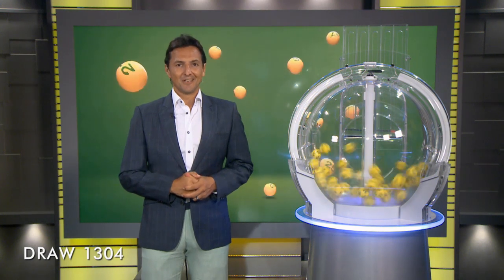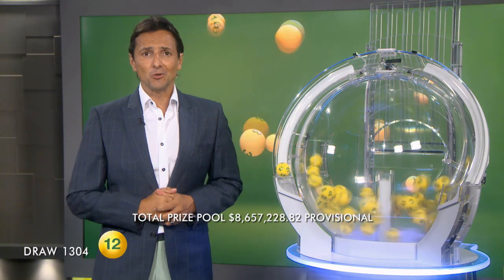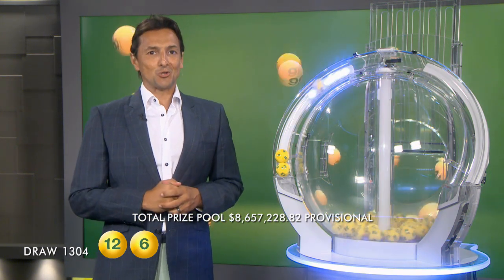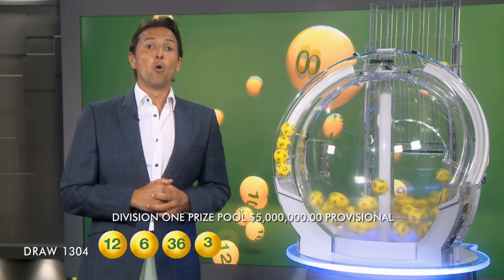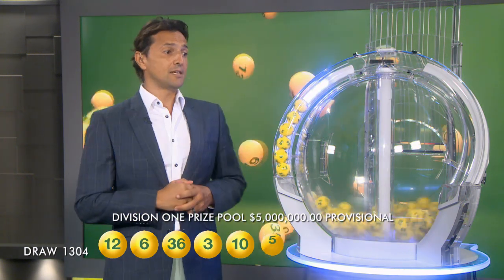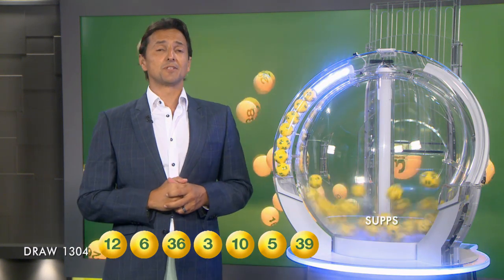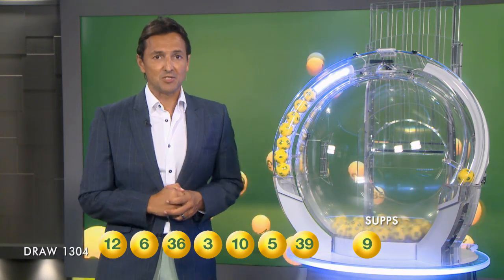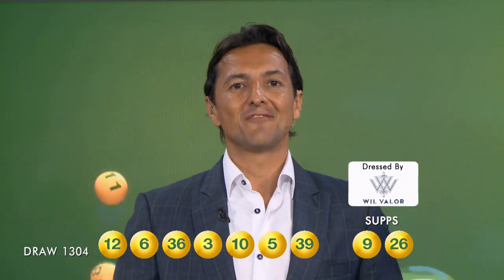Oz Lotto Results Draw 1304 | 12th Feb 2019 | the Lott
Official Oz Lotto Draw Results from the Lott - Tuesday, 12 February 2019 Draw No. 1304